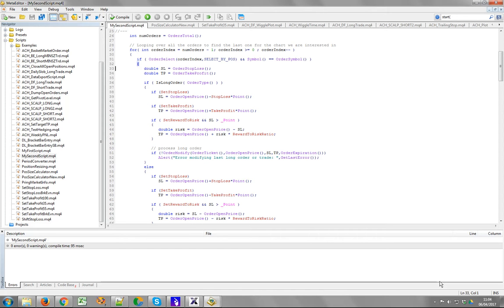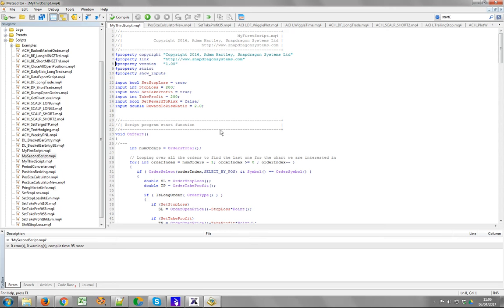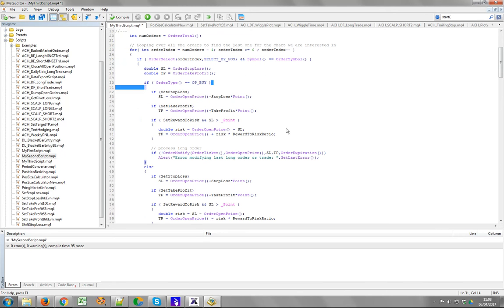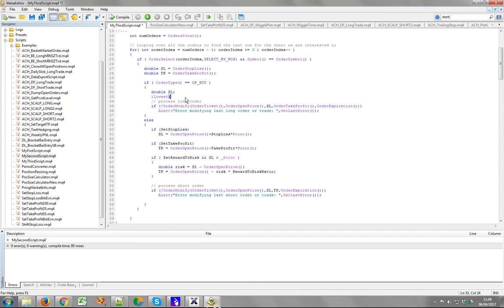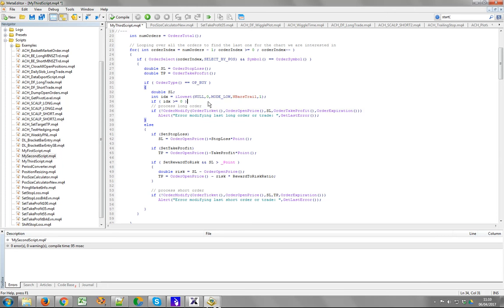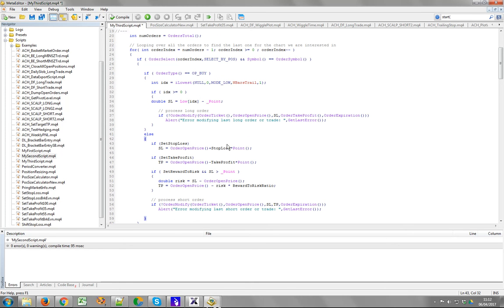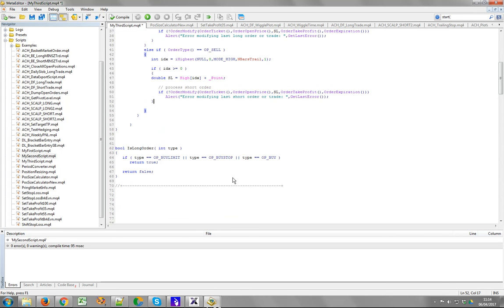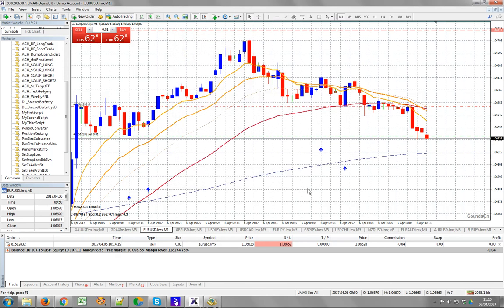Mt4Lesson12 TrailingStop Part1